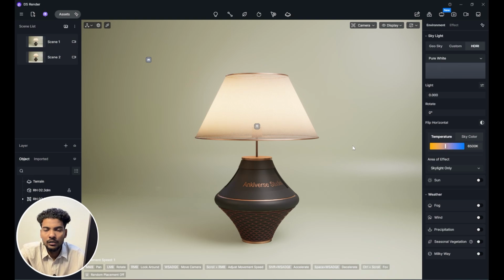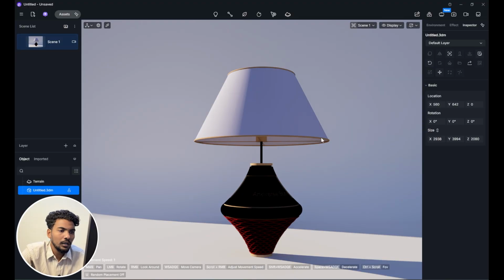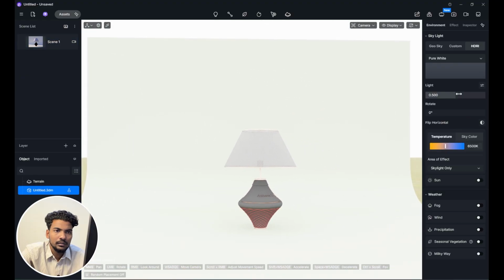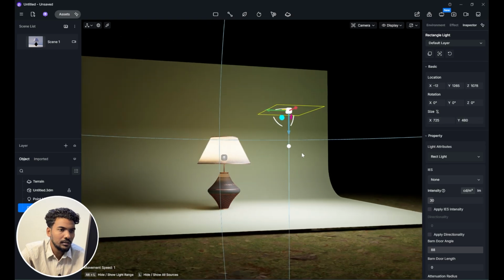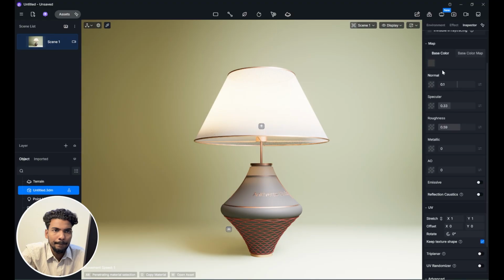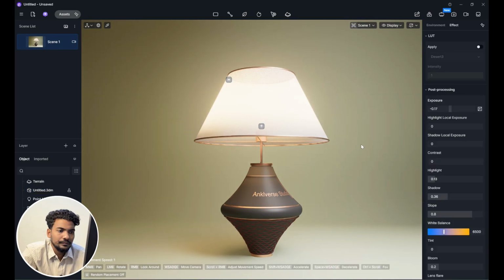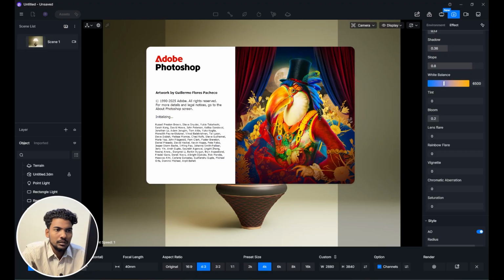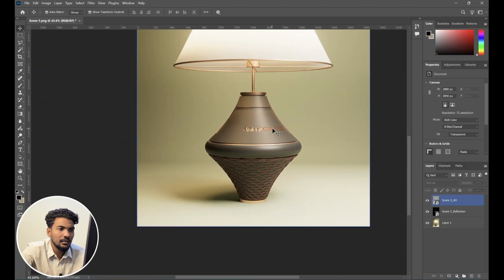Product Design #02 | Rendering a Table Lamp in D5 Render (Part - 2)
Part 2 of the table lamp series — taking the Rhino model into D5 Render and setting up materials, lighting, and the final product shot.

⏱️ CHAPTERS
00:00 Intro
02:17 Importing into D5
03:39 Materials (metal, fabric, copper)
05:51 Lighting setup
11:07 Final Setup
17:09 Post Production

🔔 New Rhino, Grasshopper & interior workflow tutorials every week on Anklverse Studios.

💬 What product should I model next?